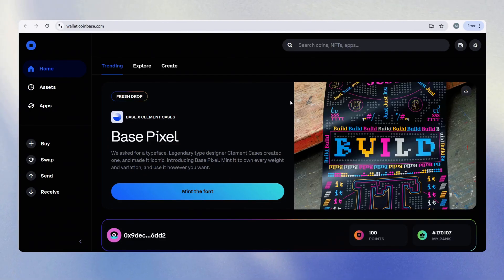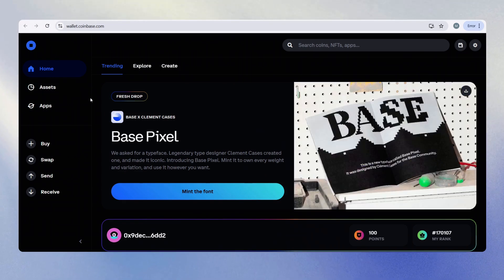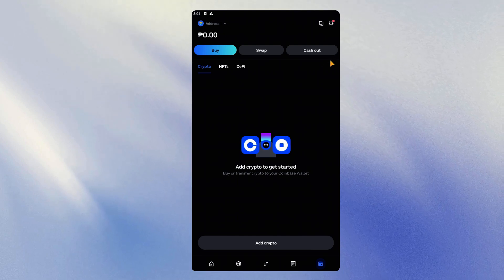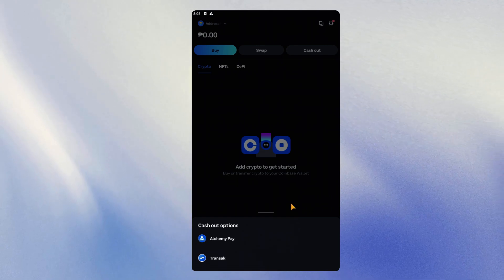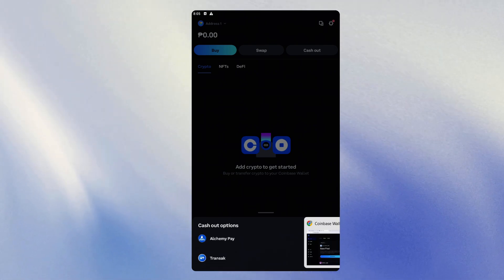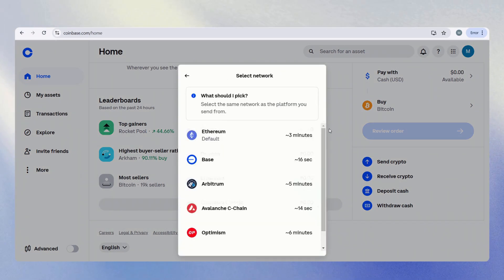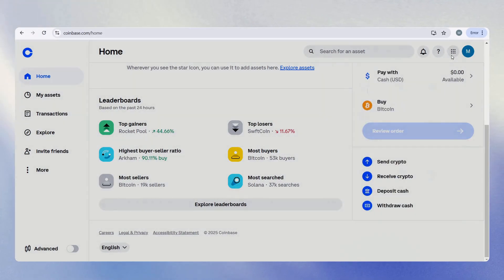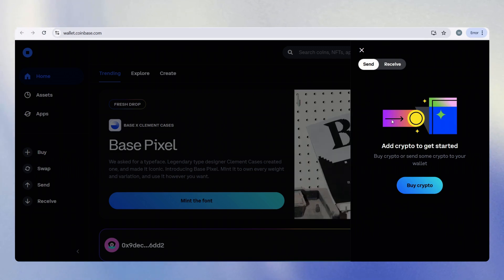How to Withdraw from Coinbase Wallet (2026 Updated Tutorial)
In this updated tutorial, we'll show you how to withdraw from your Coinbase wallet with easy step-by-step instructions. Learn how to safely and securely access your funds!